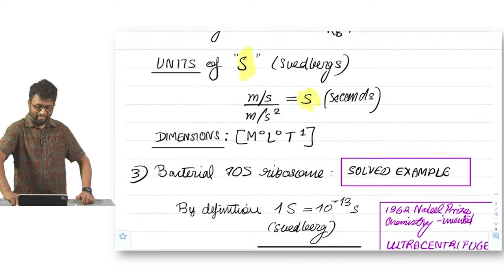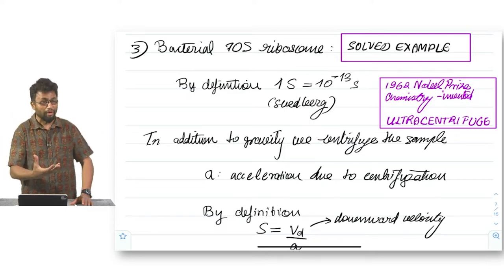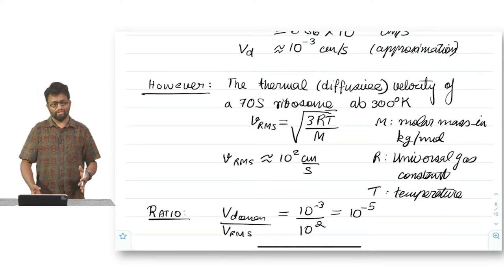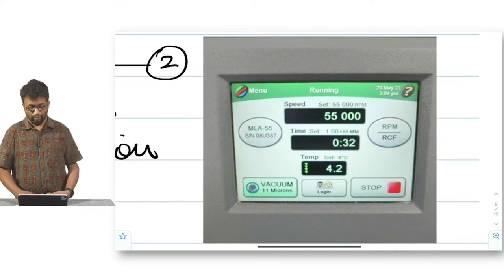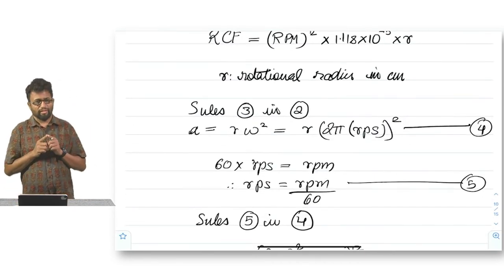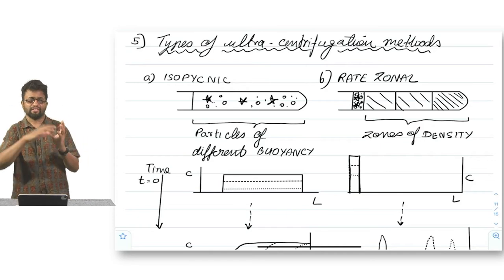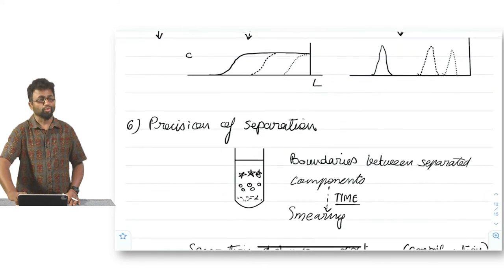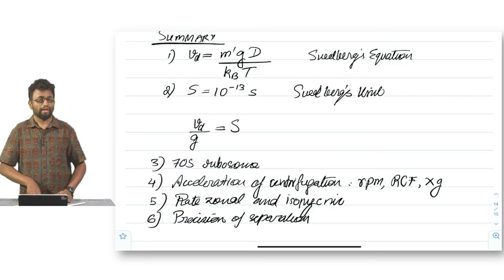Sedimentation and Centrifugation - Part 2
Sedimentation, centrifugation, Svedberg's equation, bacterial 70S ribosome, acceleration due to centrifugation, types of centrifugation, precision of separation